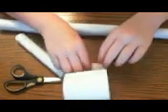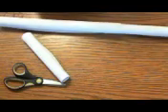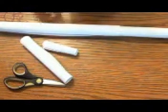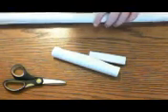how to make a paper sniper rifle part1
this is how i make a sniper rifle